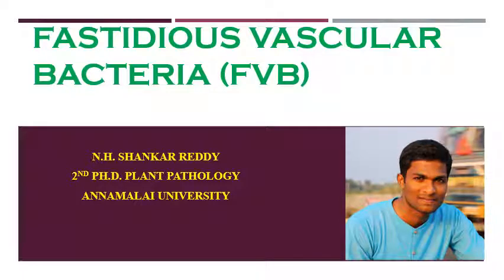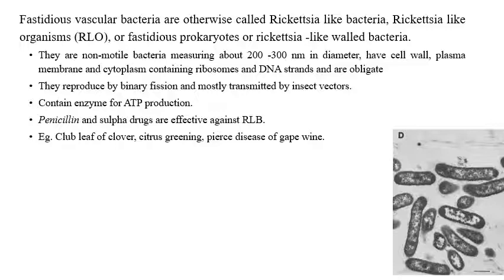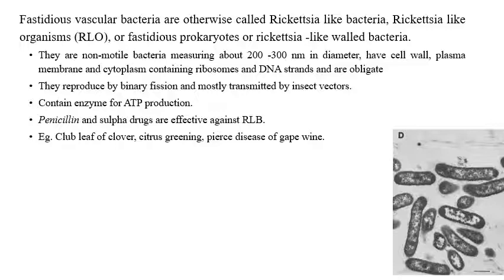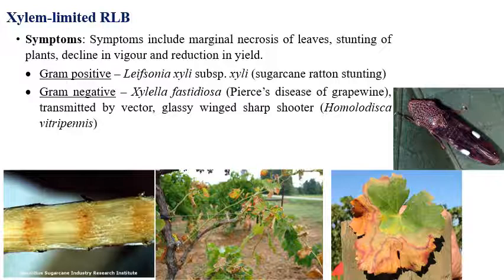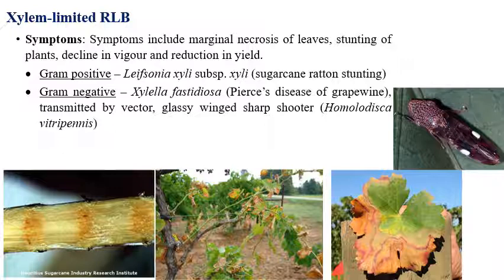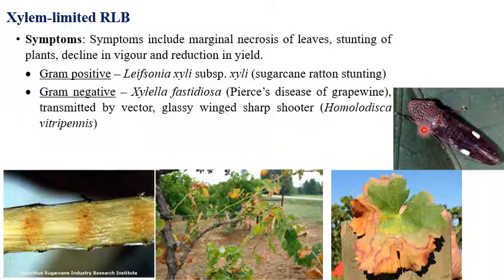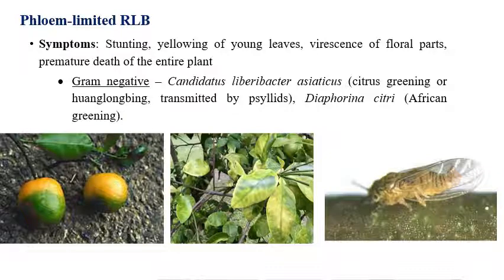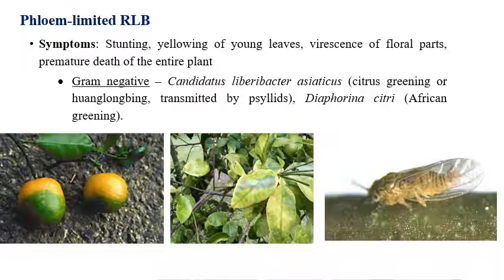Fastidious Vascular Bacteria (FVB) | Plant Pathology | B.Sc Agriculture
A brief description of FVB and the disease caused by them in plants.